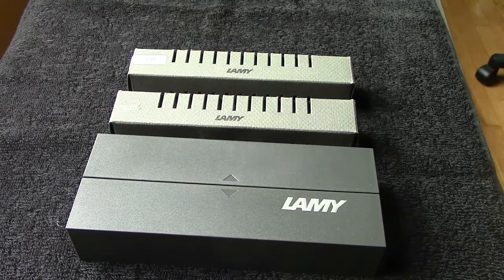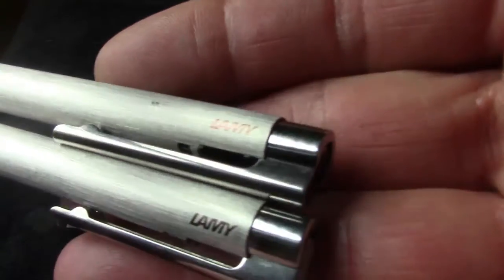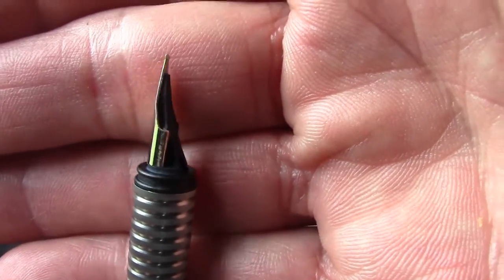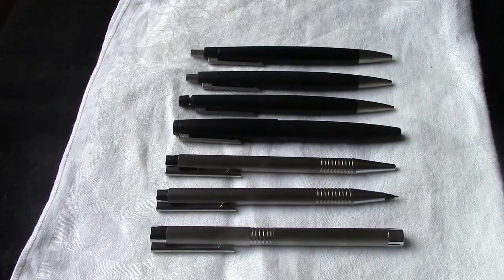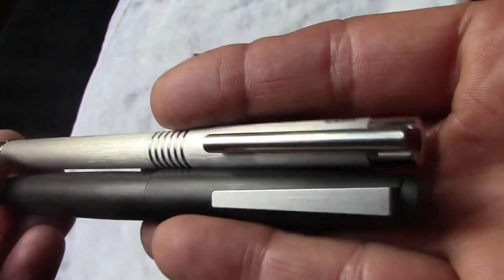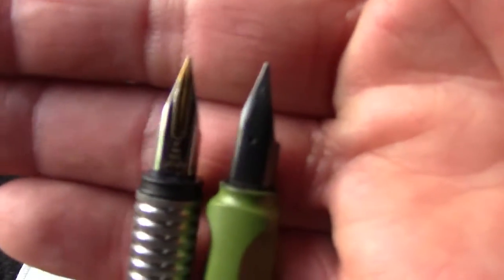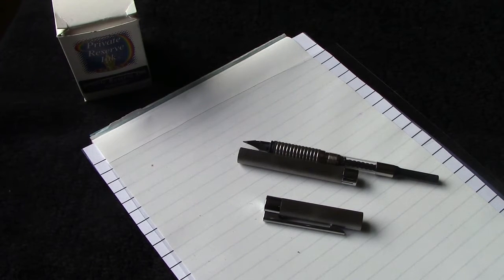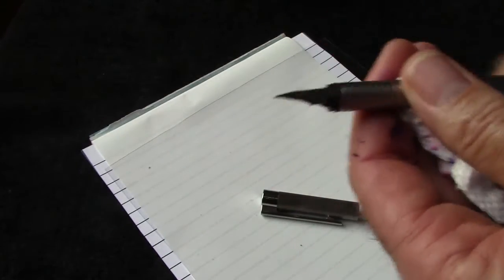LAMY Logo Fountain Pen, Ballpoint & Pencil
A very nice metal pen set from LAMY.  Another eBay steal.  Fountain pen has replacement 14k nib.  Writes like butter.